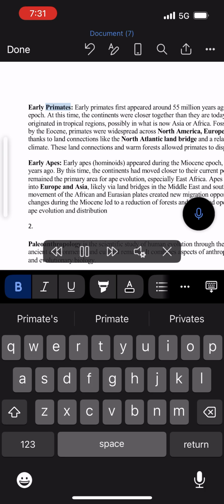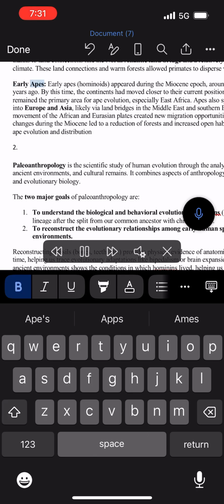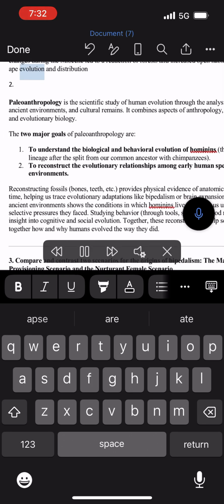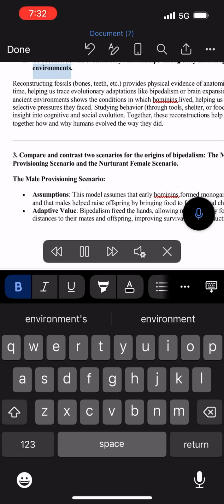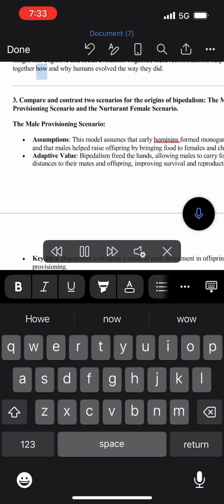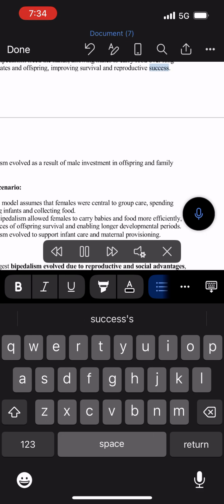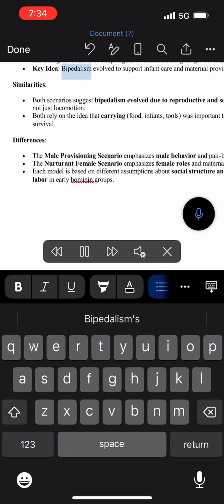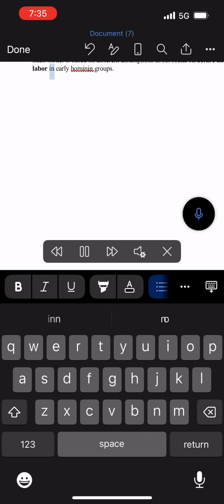Dom PA cheatcode 3